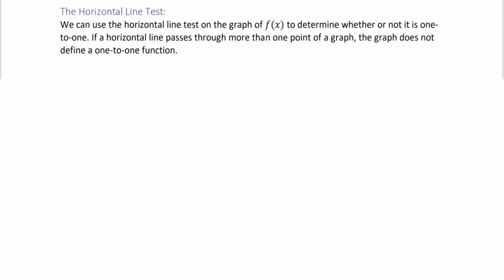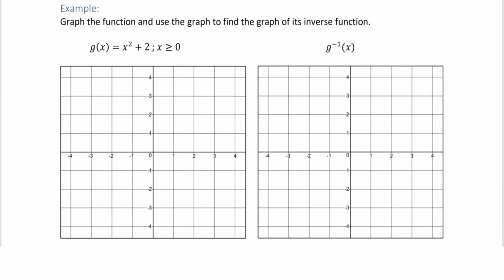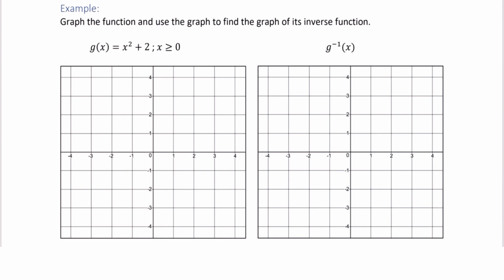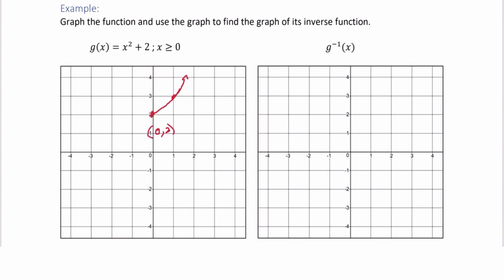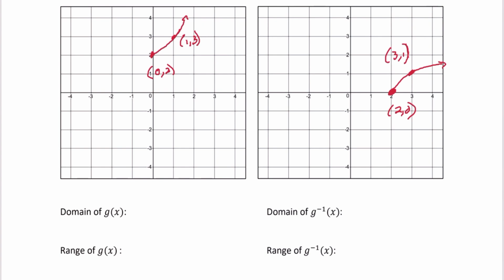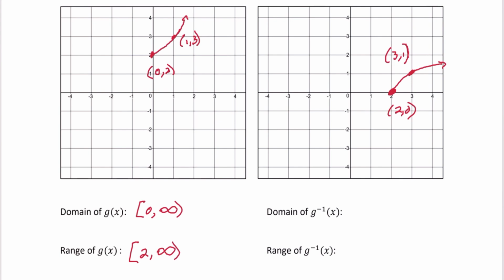Domain Restricted Function